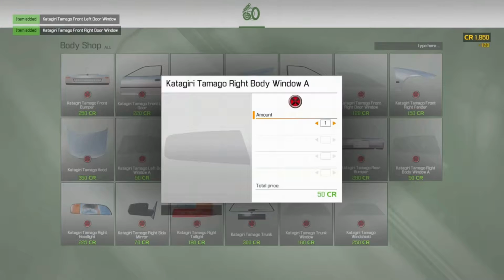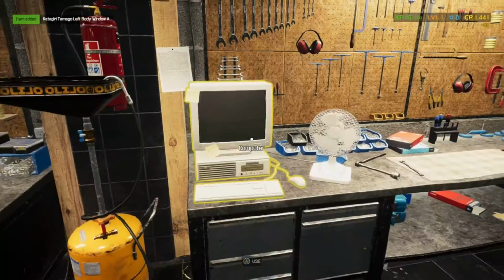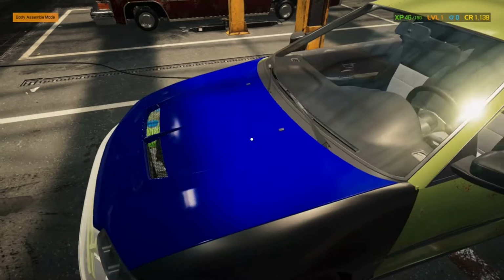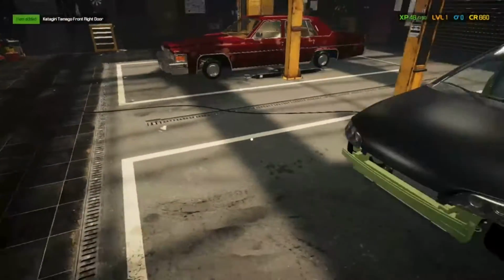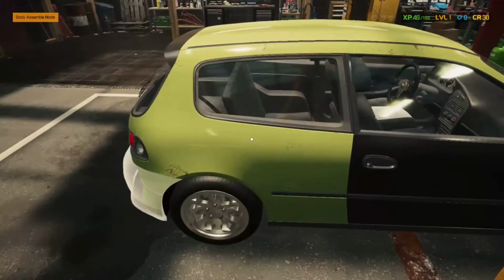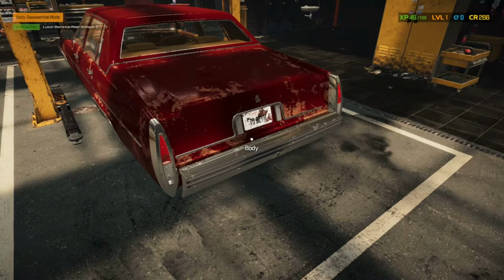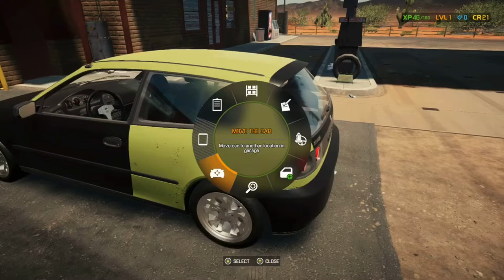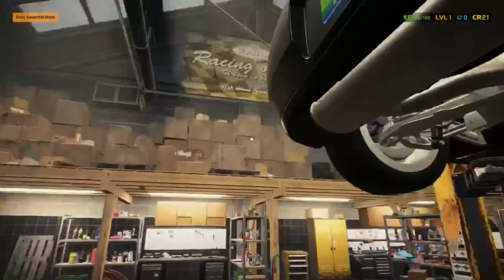Car Mechanic Simulator 2021